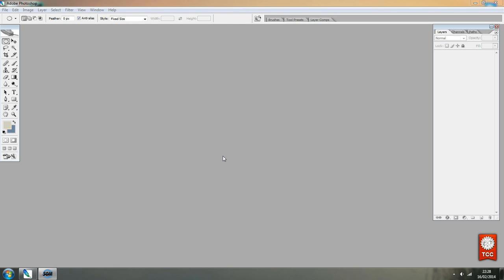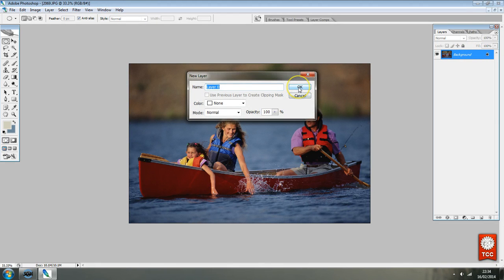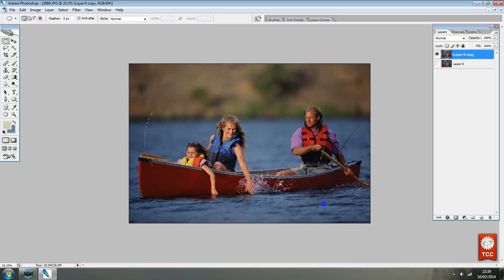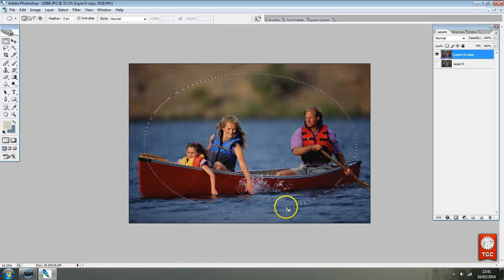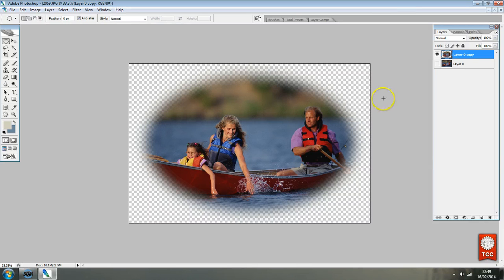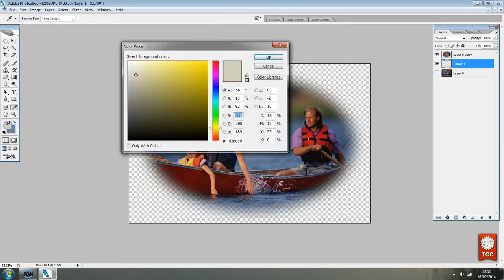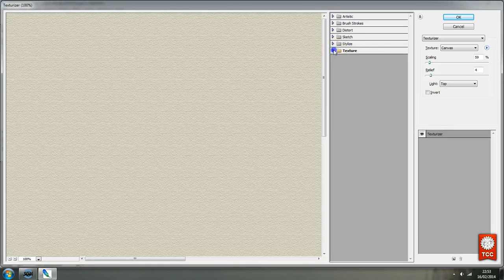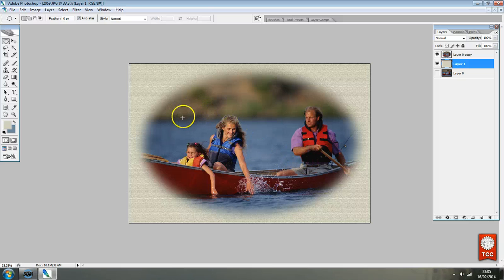Elliptical Selection Tool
Photoshop CS2 Elliptical Selection Tool